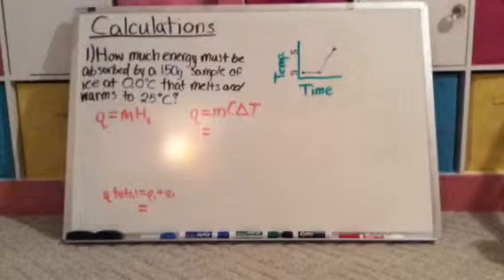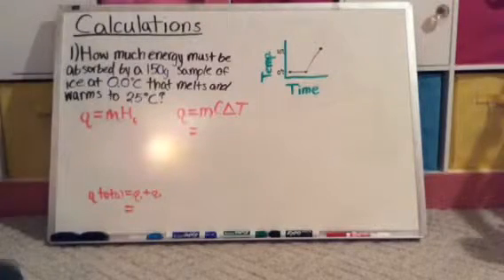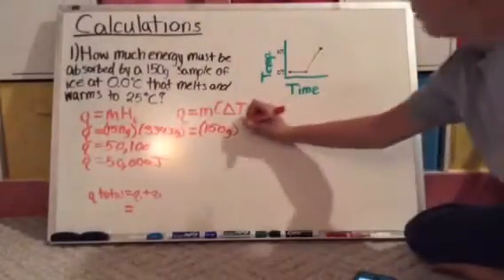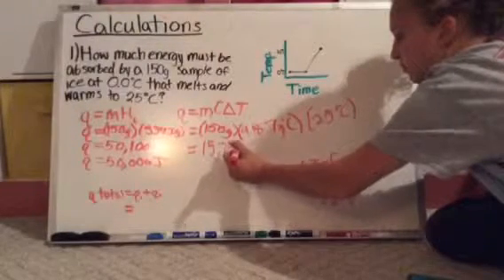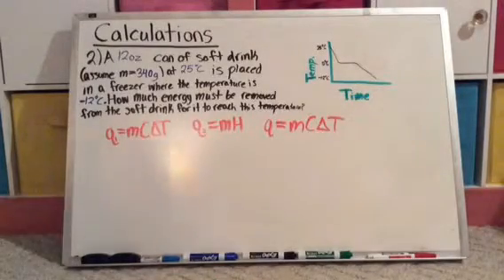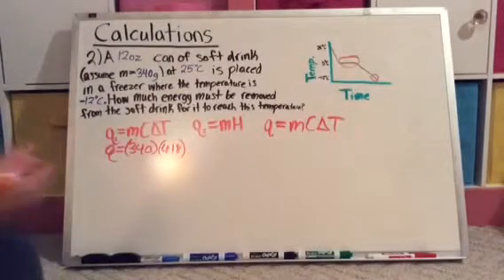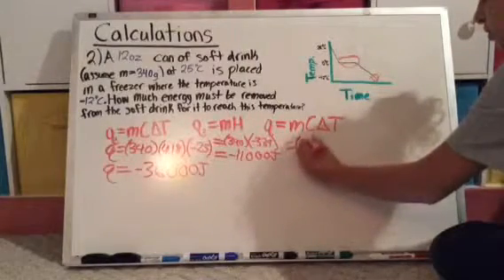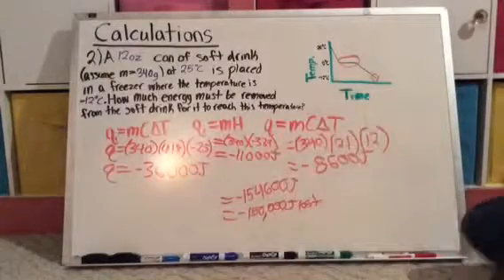How to Video: Calculations